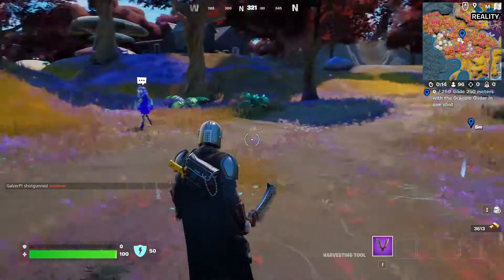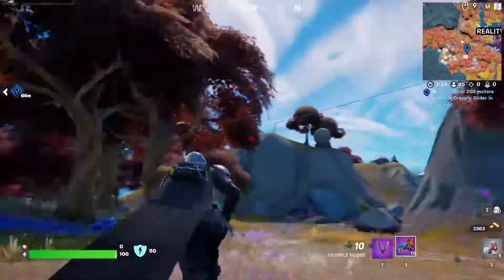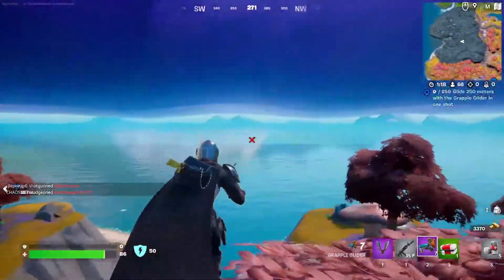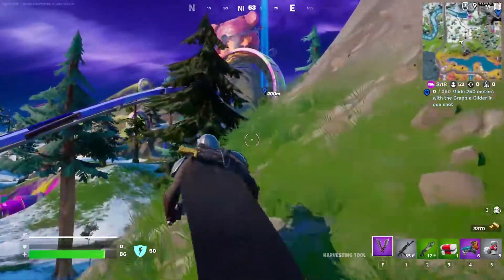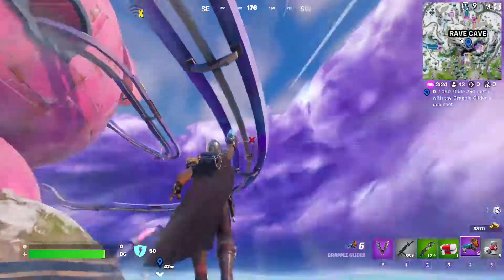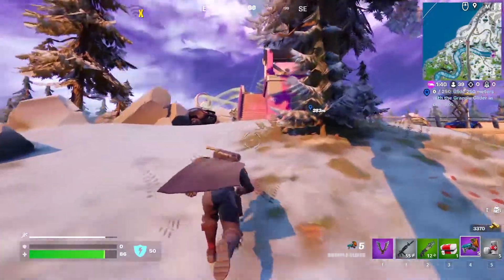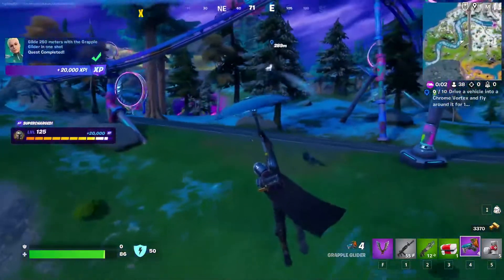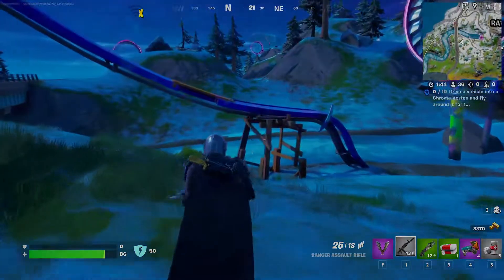Fortnite week 9 challenges: Glide 250 meters with the Grapple Glider in one shot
Lindhardgaming Presents:

Welcome to week 9 of fortnite Challenges in season 4.  Let us start.
Challenges in this Video

Glide 250 meters with the Grapple Glider in one shot